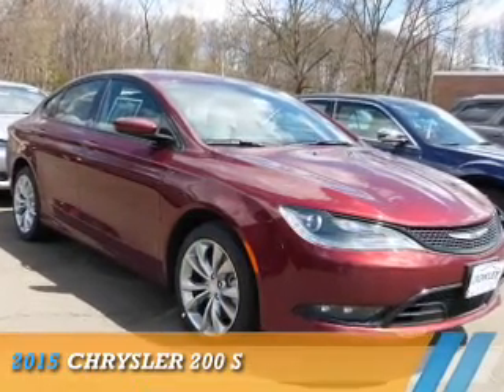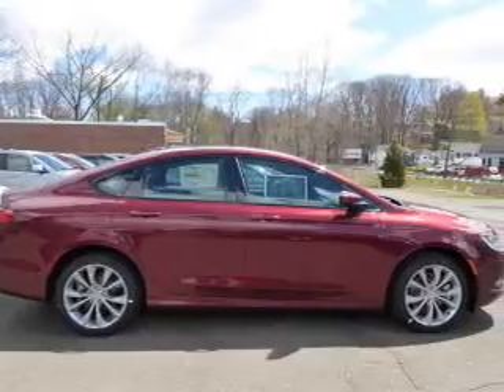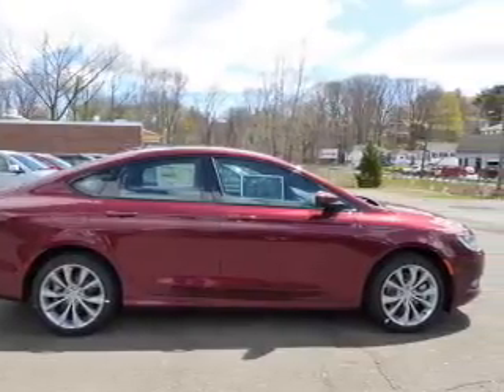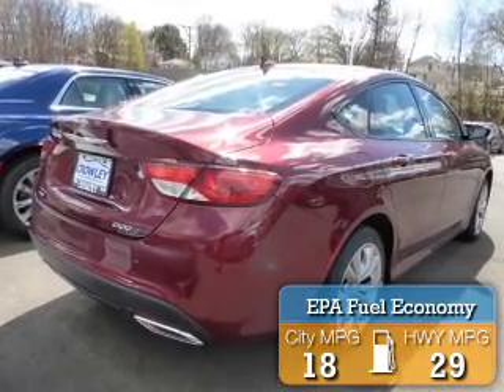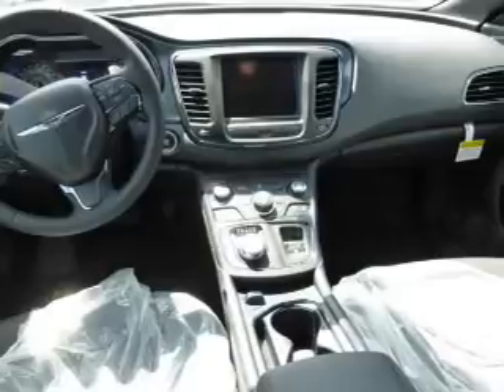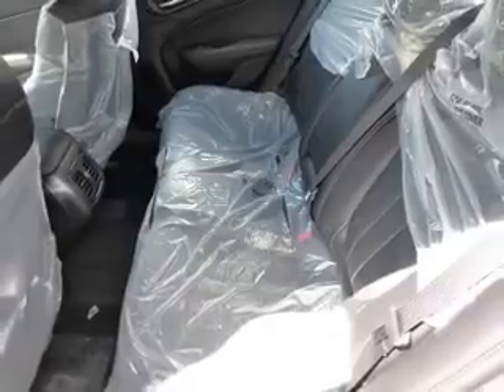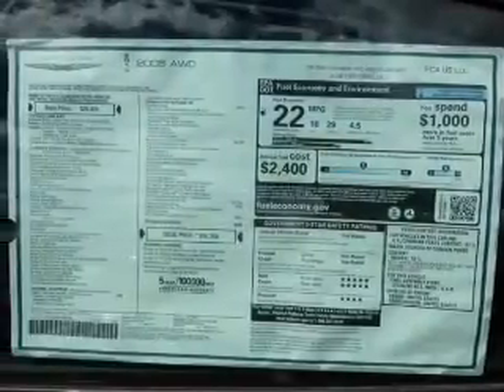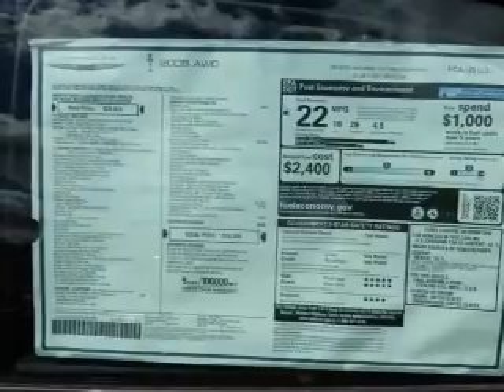2015 Chrysler 200 Z15C1205 - Bristol CT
Year: 2015
Make: Chrysler
Model: 200
Trim: S
Engine: 3.6 liter 6 cylinder AWD
Transmission: Not Specified
Color: Dk. Red
Mileage: 9
Address:
VIN:1C3CCCDG1FN664790